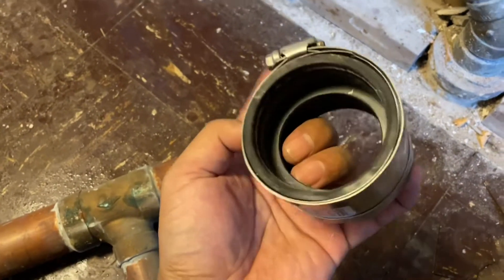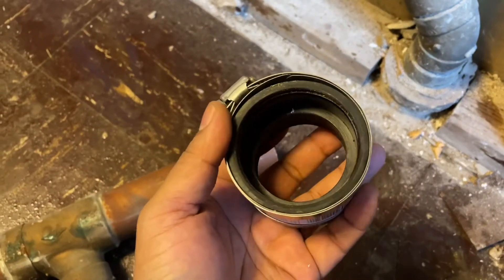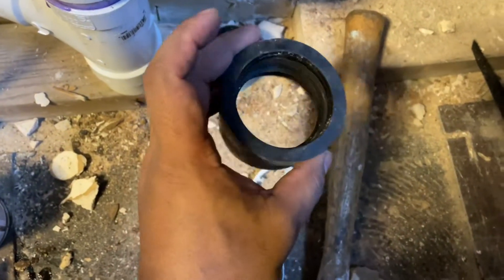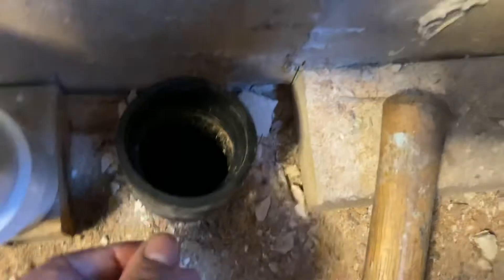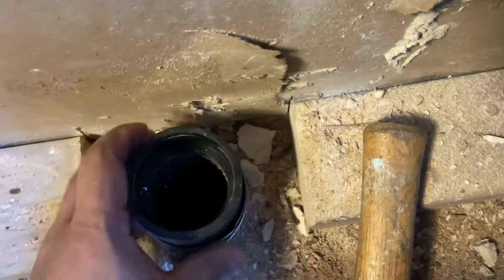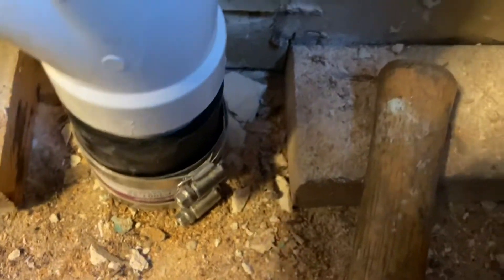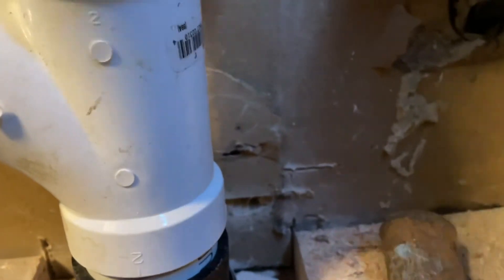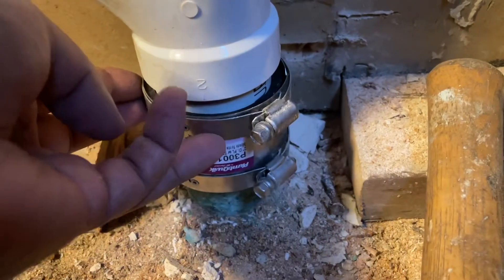How to connect Copper to PVC pipe | copper to cast iron | DIY plumbing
This video is about How to connect copper pipe to PVC and or cast-iron.